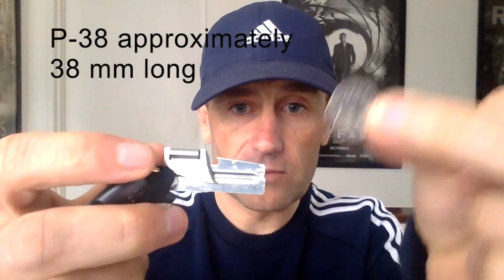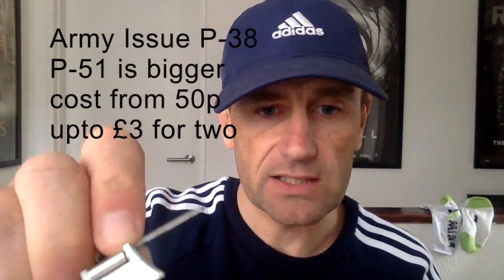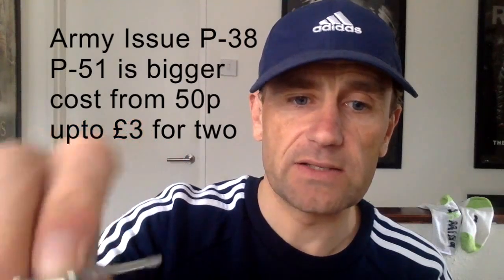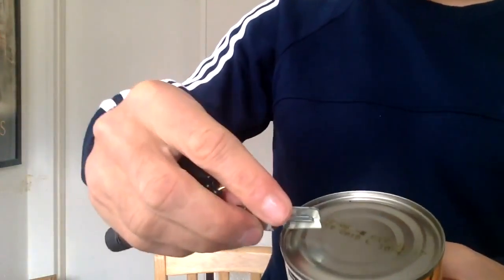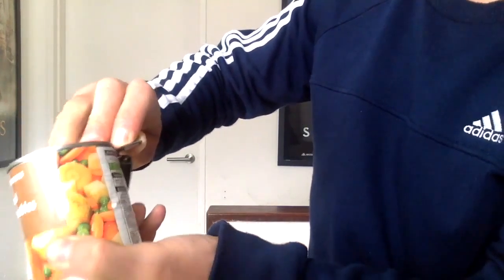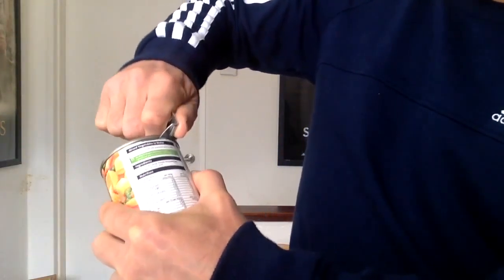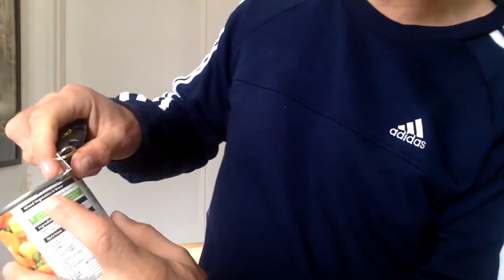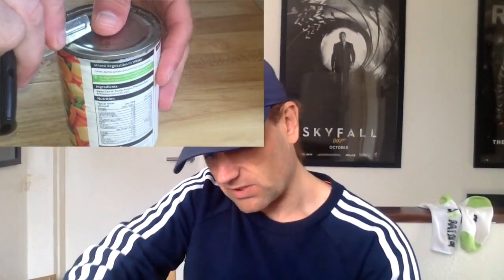P38 Tin Opener | Demo Review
Why I carry the P38 Can Opener.